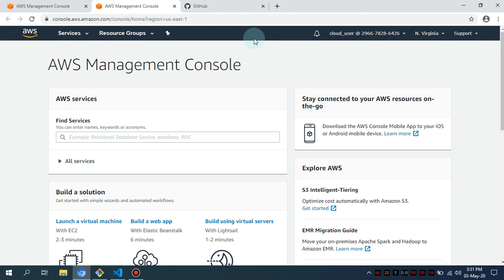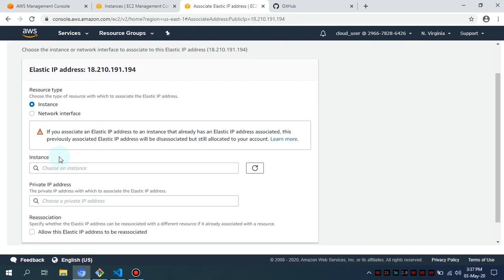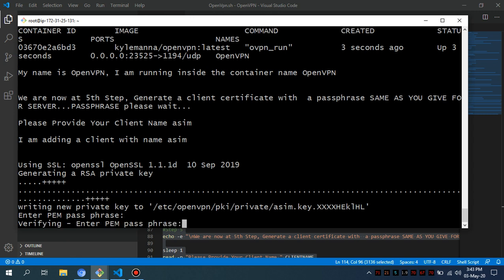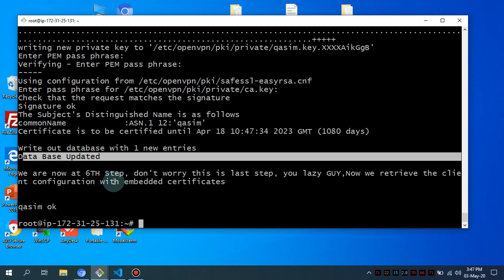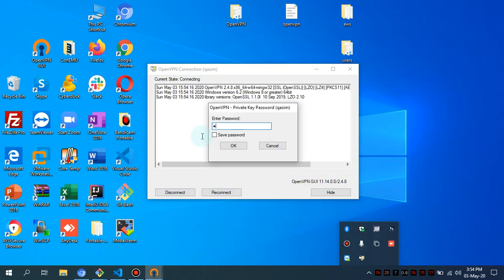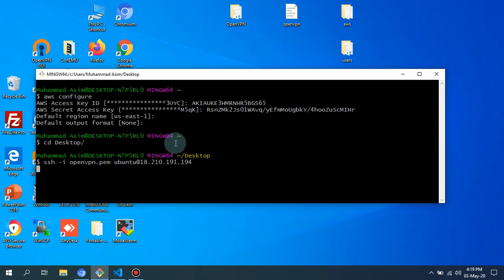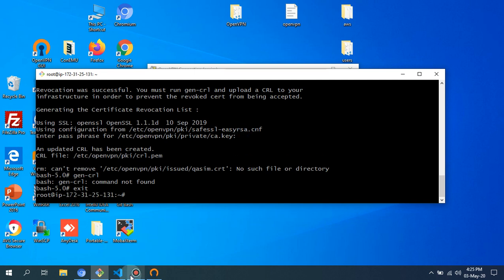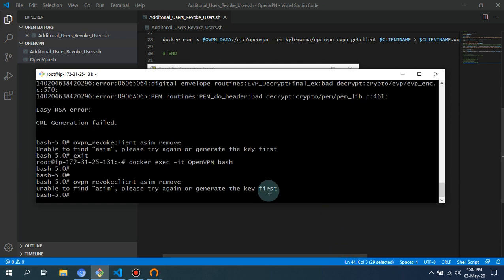(English) Adding and Removing Unlimited Users in Docker OpenVPN & Setting Up VPN in Cloud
OpenVpn Add Unlimited Number of Users & Revoke (remove)Users/Setup VPN on all Clouds (AWS,Azure,GCP), for the code please visit the mentioned below link

Unlock the full potential of Docker OpenVPN with our detailed guide. We walk you through the process of adding and revoking unlimited users seamlessly. Not only that, but we also demonstrate how to set up your VPN clouds on popular platforms such as AWS, Azure, and GCP.

This tutorial is perfect for anyone looking to enhance their network security and optimize their workflow.

Reach out in the comments below if you have any queries or suggestions